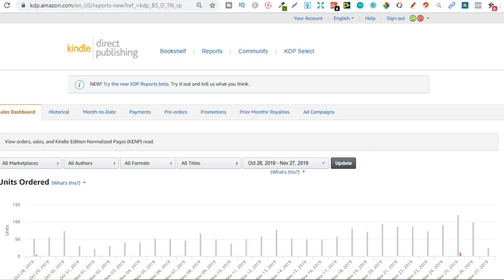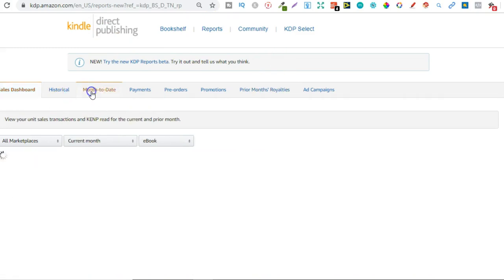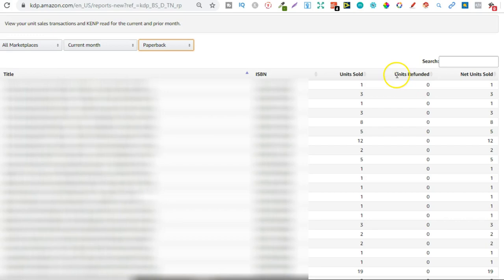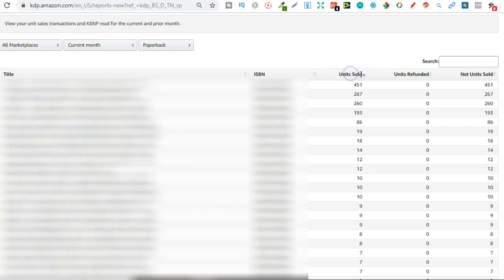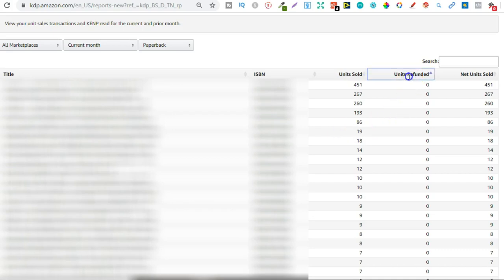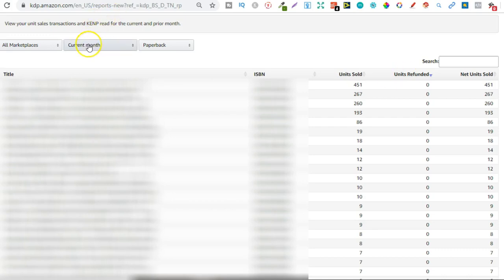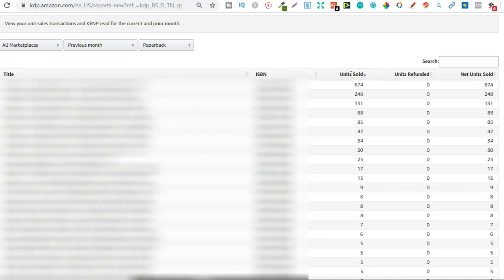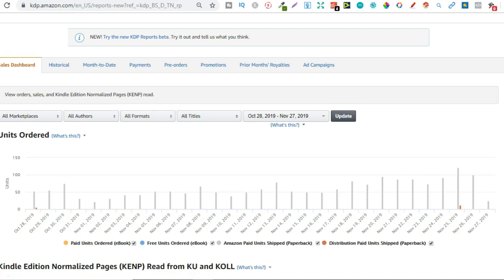How To Check For Refunds On KDP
In this video i share how to check your KDP reports to see if you have had any refunds.